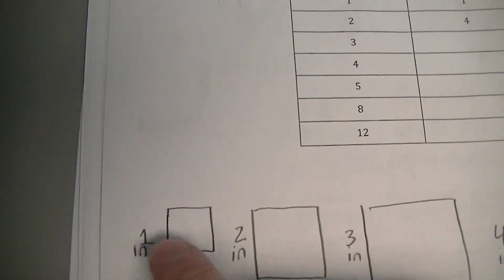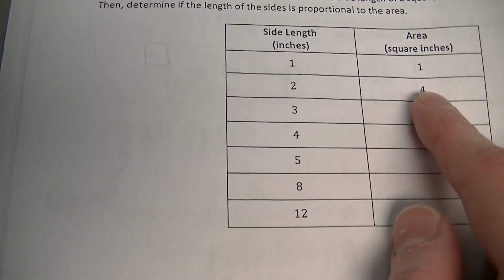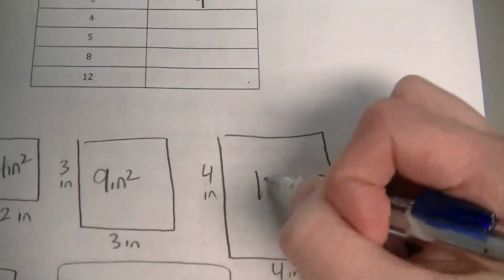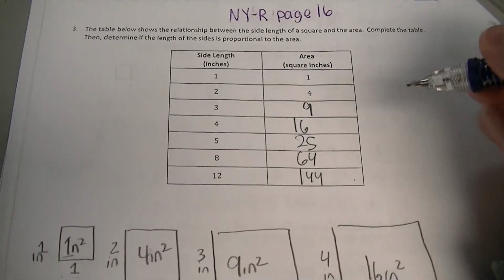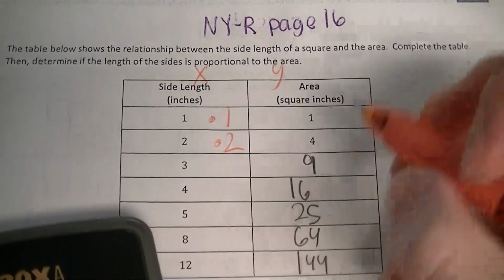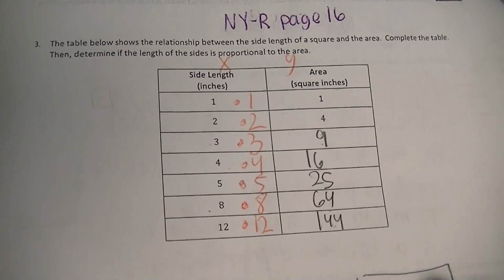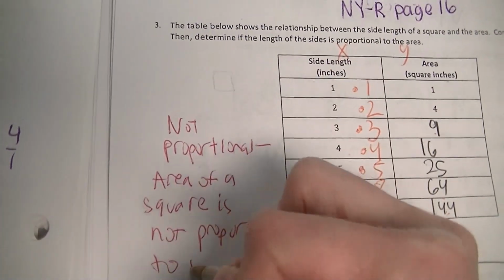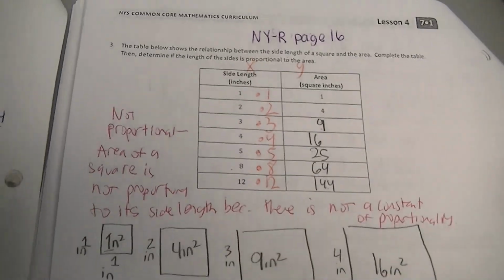NY-R Page 16